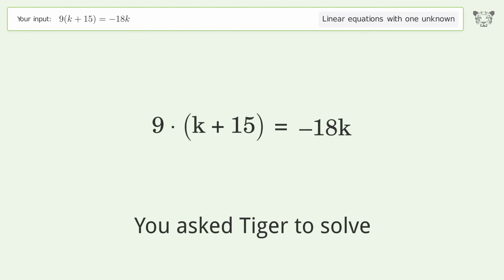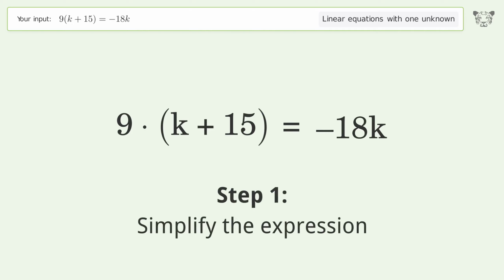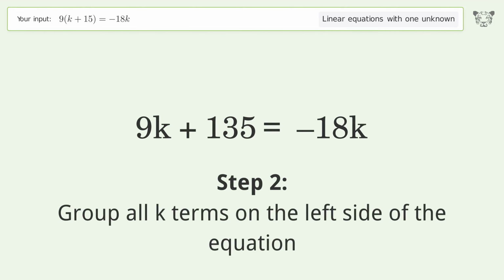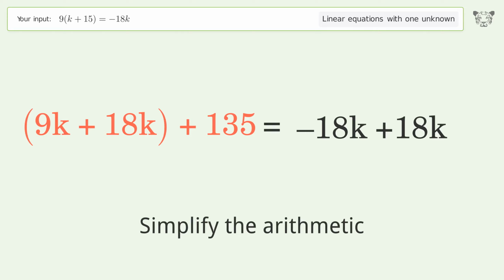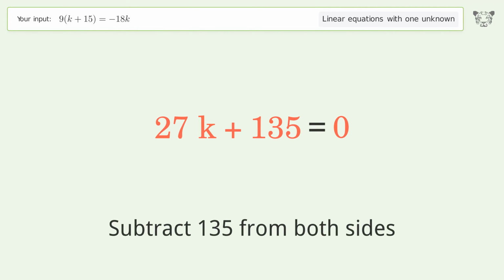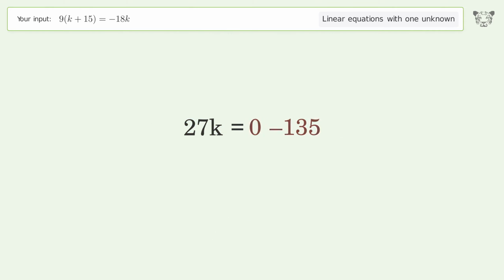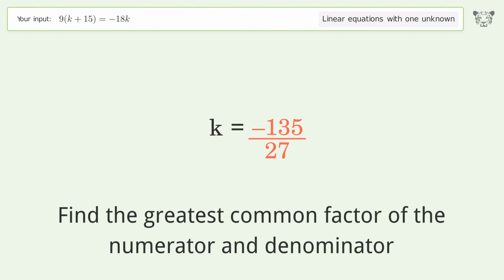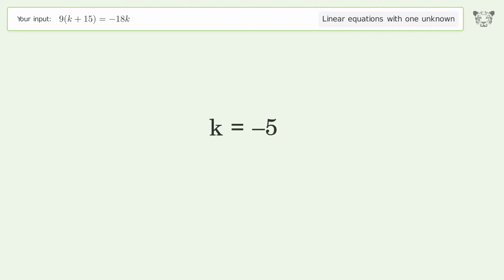Solve 9(k+15)=-18k: Linear Equation Video Solution | Tiger Algebra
Struggling with 9(k+15)=-18k? Watch our step-by-step video on Tiger Algebra to master this linear equation effortlessly.